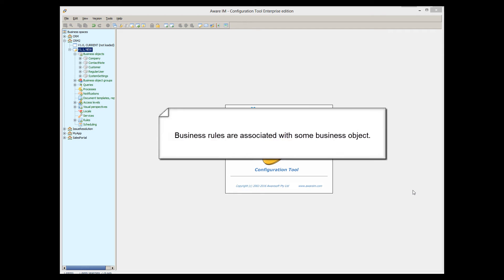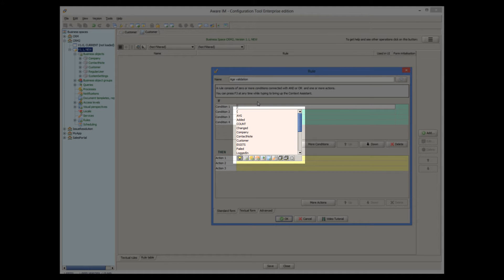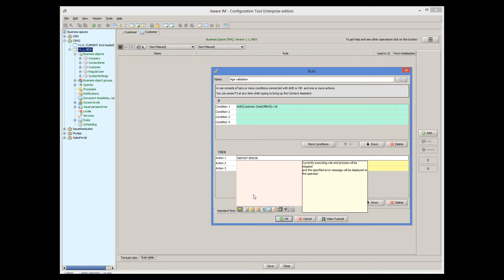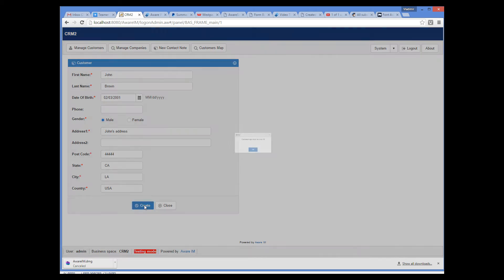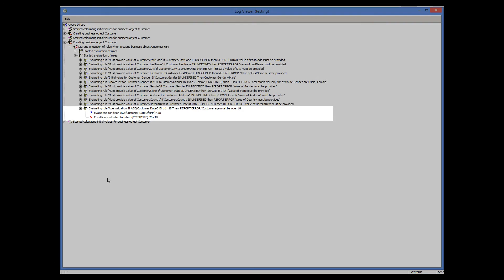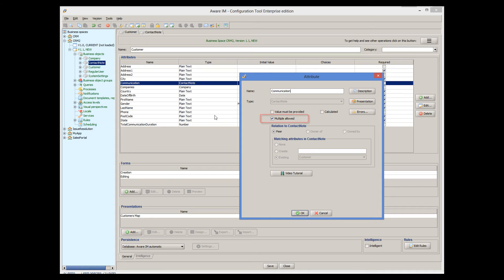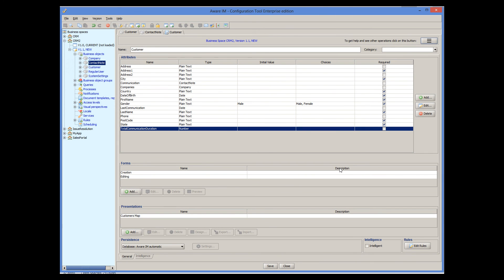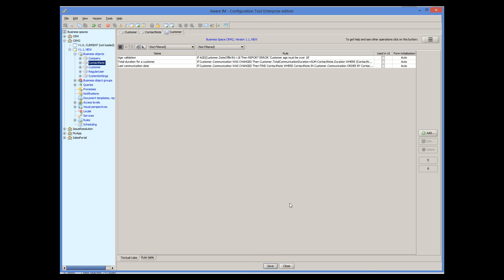Business Rules in Aware IM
Create powerful web database application in a fraction of the time. This tutorial explains how to use business rules in Aware IM